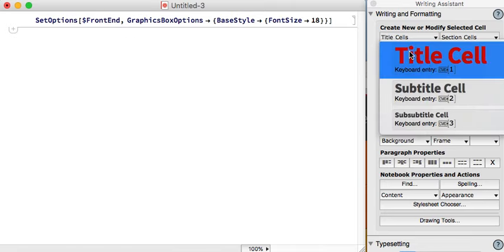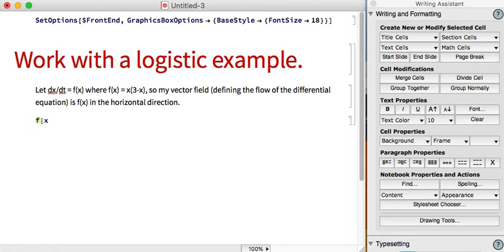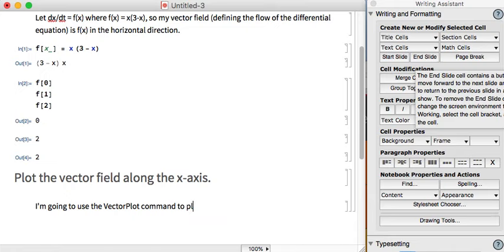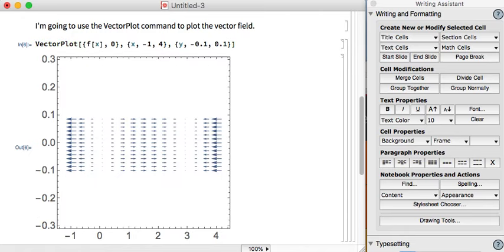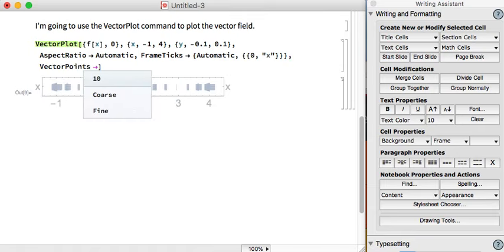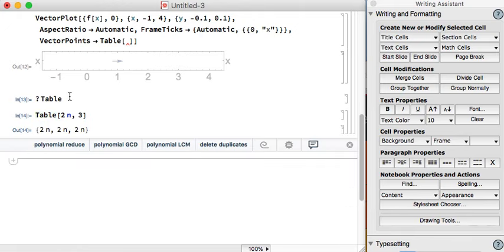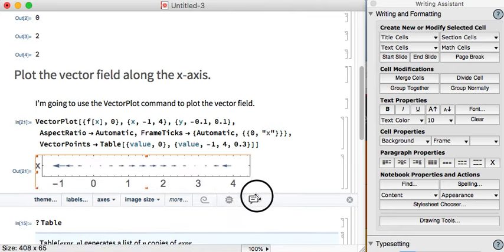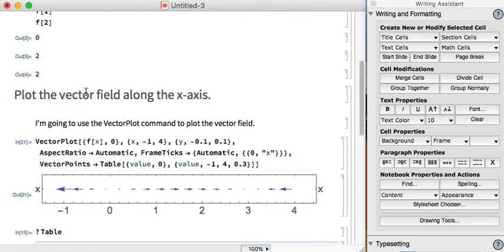Plot a vector field along the line in Mathematica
Mathematica commands to plot the vector field associated with a first order differential equation.